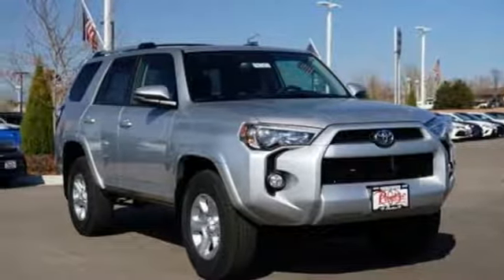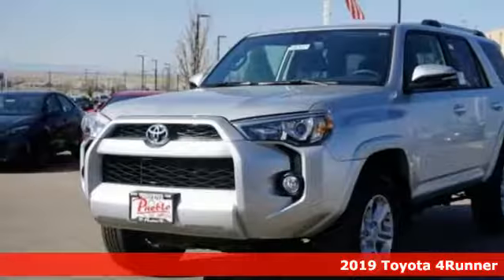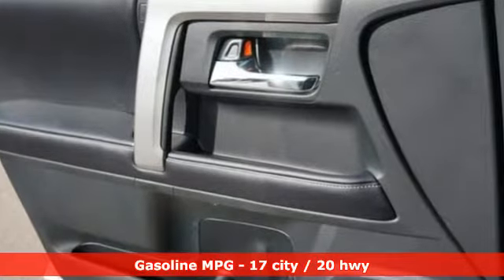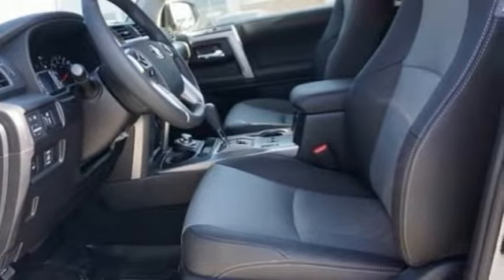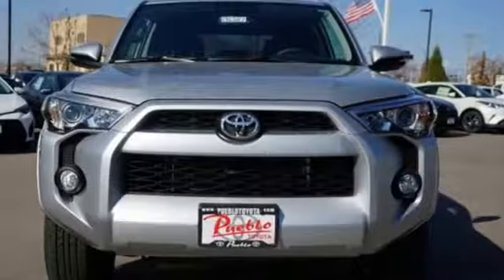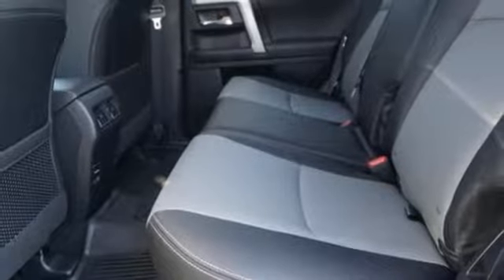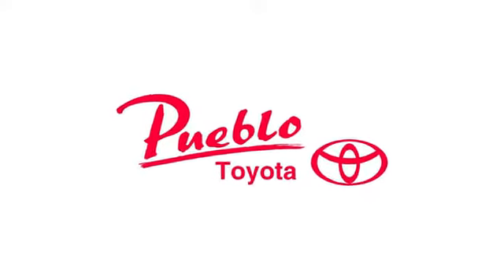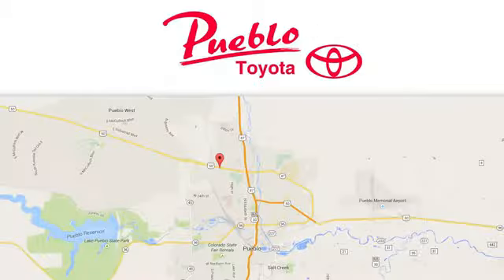New 2019 Toyota 4Runner Pueblo CO Colorado Springs, CO #196507 - SOLD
Year: 2019
Make: Toyota
Model: 4Runner
Trim: SR5 Premium
Engine: 4.0L V6
Transmission: Automatic 5-Speed
Color: Classic Silver Metallic
Interior: Black Graphite
Stock #: 196507
VIN: JTEBU5JR9K5624906

Pueblo Toyota
2220 US-50 West
Pueblo, CO 81008

Address:
2220 US-50 West